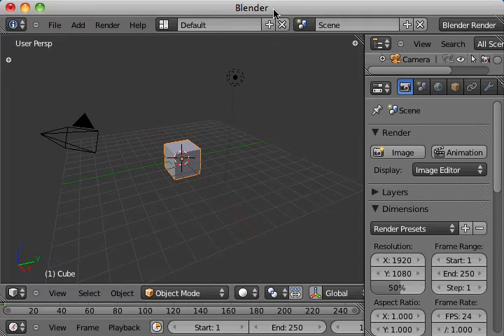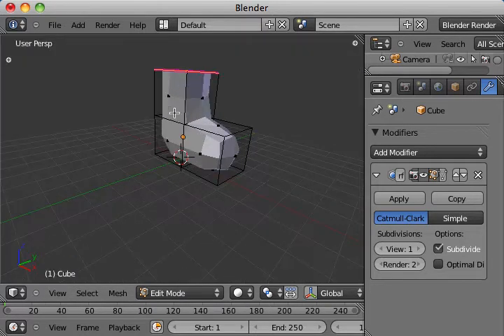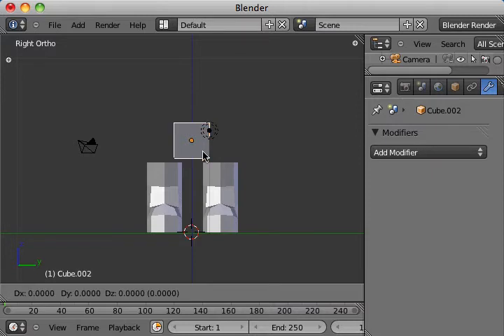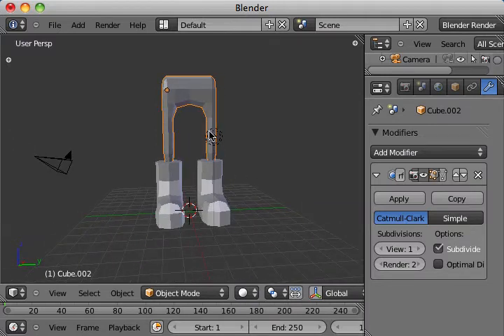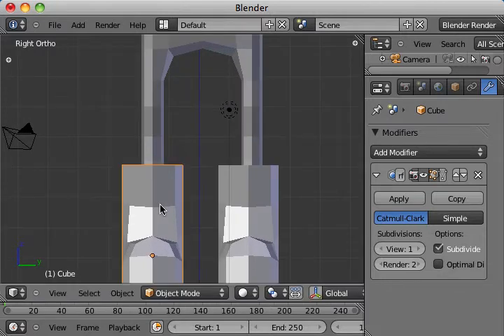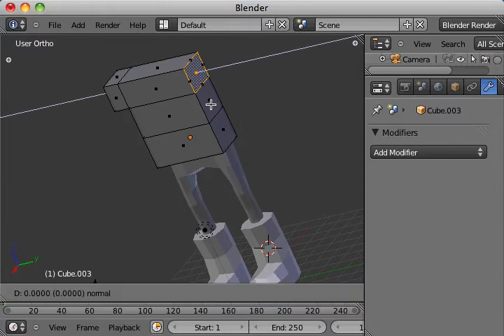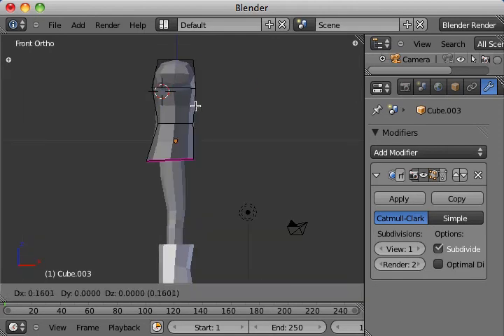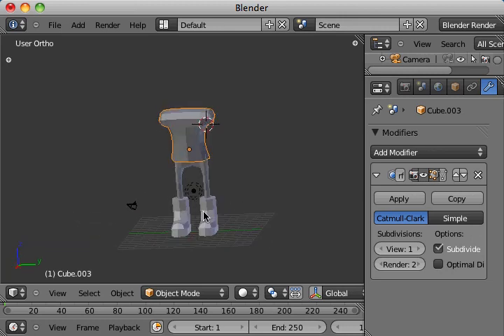Blender (2.56) Model Simple Man - Part 1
In this video I start the process of model a simple figure in Blender 2.56.  I model the boots, legs and torso.  The audio is too low in this video and the aspect ratio isn't maxed. Sorry about that.  I'll try and fix these issues in my next video.